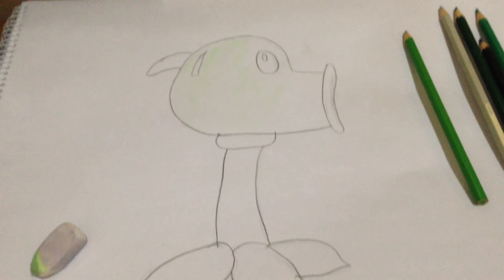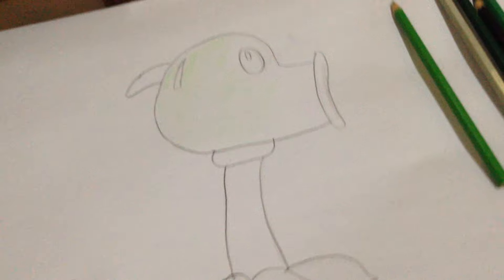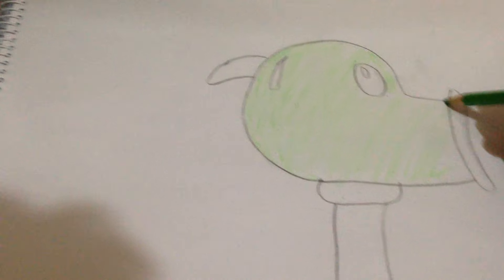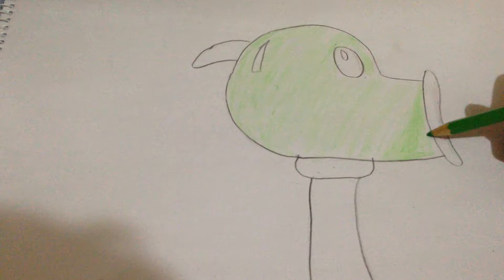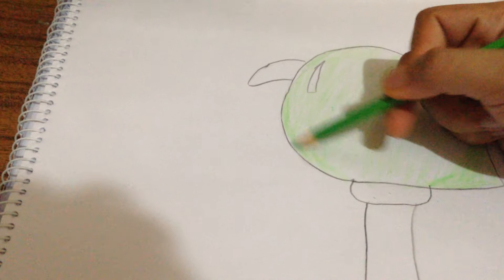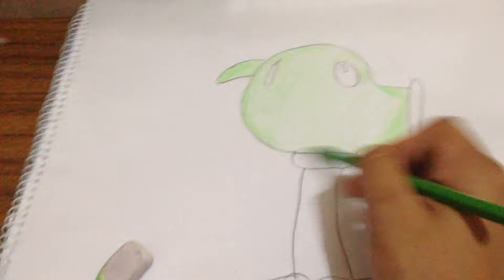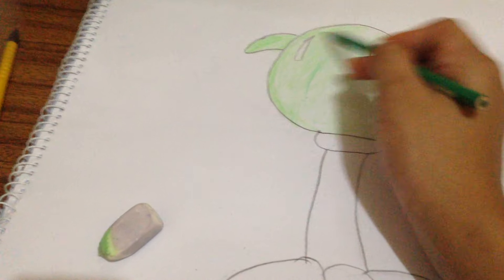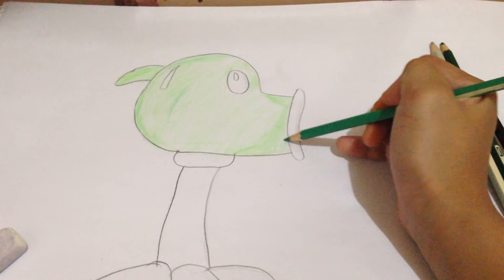How to color a peashooter.